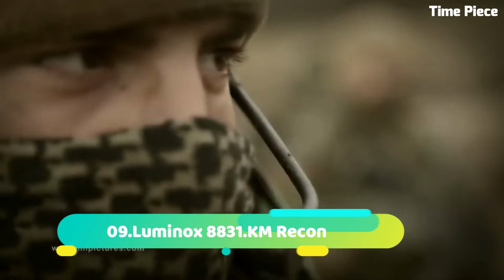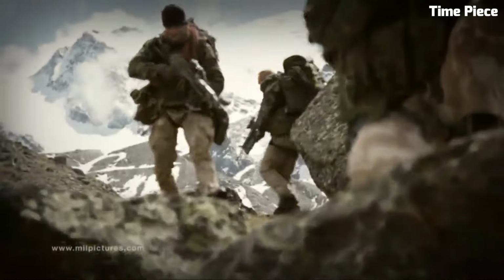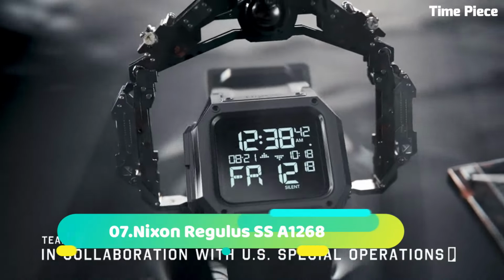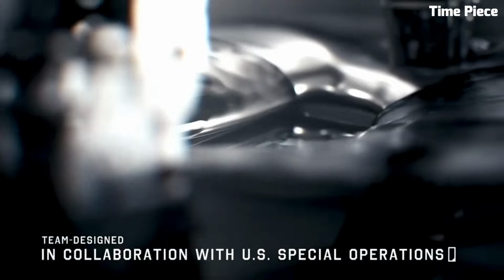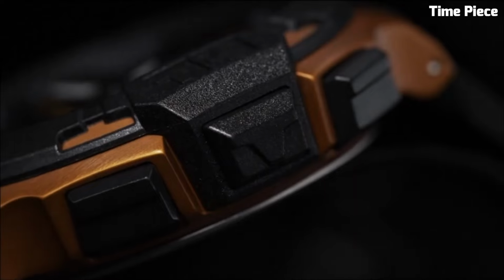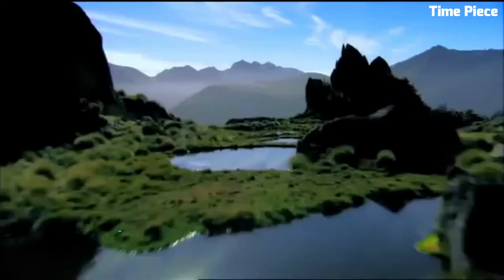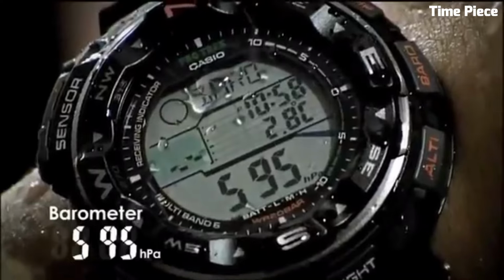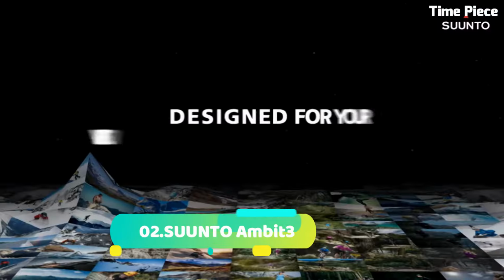Top 10 Best Outdoor Hiking Military Watches 2024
10.CASIO PRO TREK PRG-600 Watch

Amazon Price
09.Luminox 8831.KM Recon

Amazon Price
08.Casio GW-9400

Amazon Price
07.Nixon Regulus SS A1268

Amazon Price
06.TISSOT T-TOUCH SOLAR

Amazon Price
05.SUUNTO 9 BARO Watch

Amazon Price
04.CASIO PRW 2500T

Amazon Price
03.Suunto Traverse Alpha Watch

Amazon Price
02.SUUNTO Ambit3

Amazon Price
01.Victorinox INOX Titanium

Timepiece Exclusive is a participant in the Amazon Services LLC Associates Program.